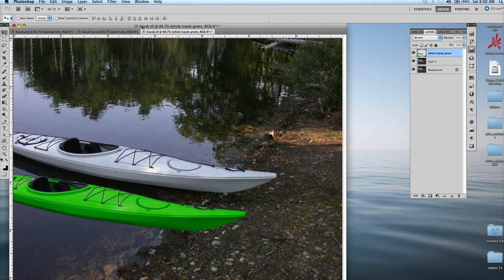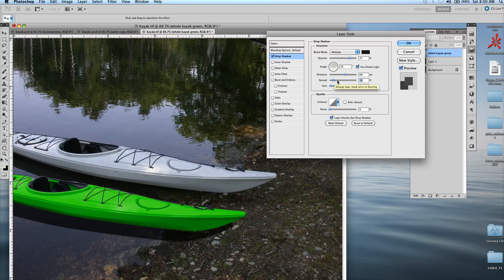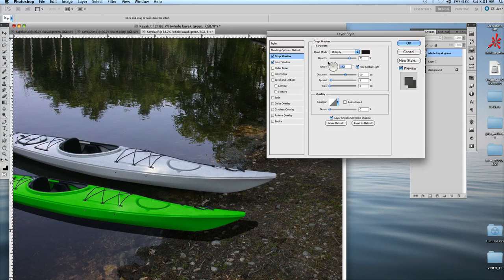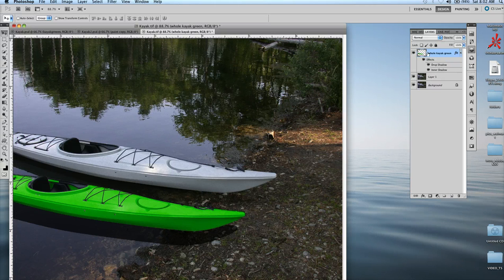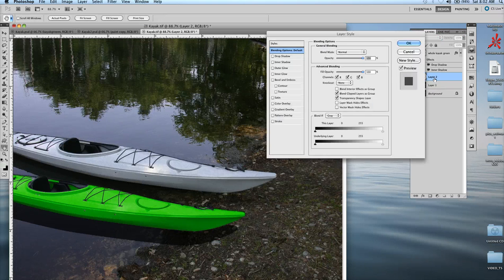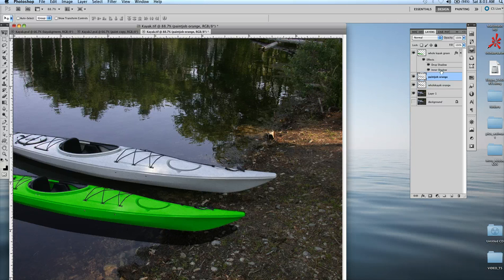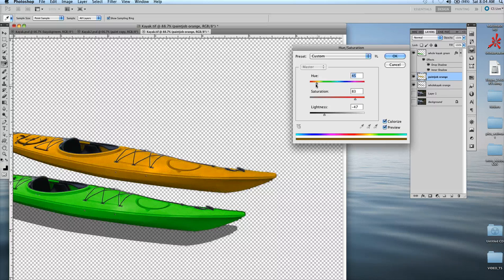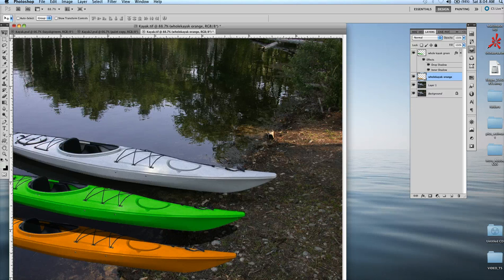Screencast by rkiely from Screenr.com